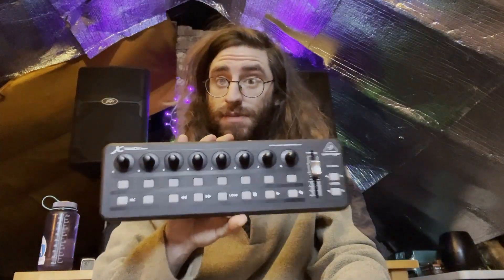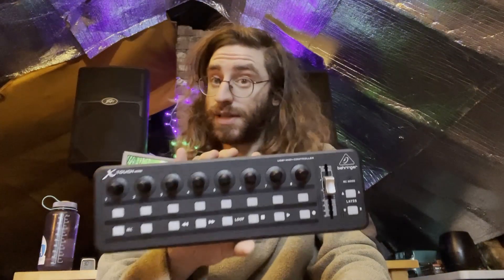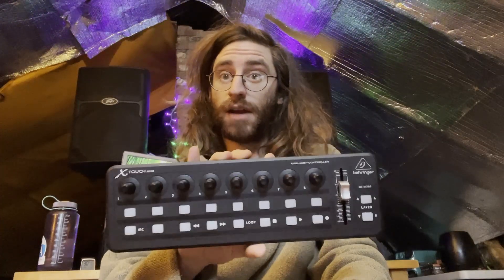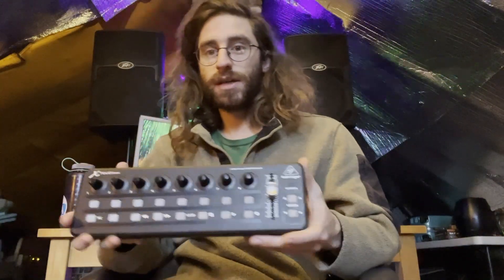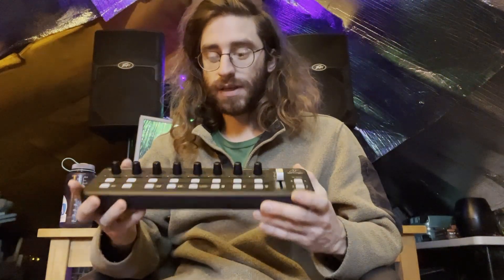Don't Buy A Digital Mixing Desk! Do This Instead!! (X-Touch Mini + Mixing Station)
Behringer X-Touch Mini + X Air XR18 + Mixing Station is a Beast! (A Cheap one at that). Most of the capabilities of a larger mixing desk for a fraction of the price. Also, you are not stuck with the layout of the manufacturer! This works with PC, laptop & tablet with any digital mixer. All for around $500 assuming you have a computer or tablet.

**Update**

This totally works with a phone. I just had to use a bigger power supply. 2.5A did the trick!

00:00 - 00:56 - Intro
00:56 - 02:29 - Price
02:29 - 02:55 - Plenty of control
02:55 - 3:30 - Must have a computer or tablet
3:30 - 5:14 Mixing Station
5:14 - 6:40 - Other Midi Options
6:40 - 7:59 - Sharing Mixing Station Files
7:59 - 9:34 - Compatibility
9:34 - 10:28 - Going Forward/Upcoming Content